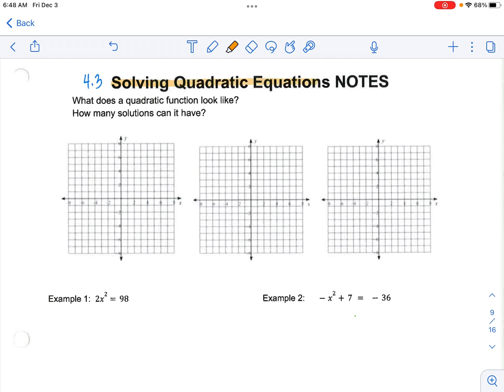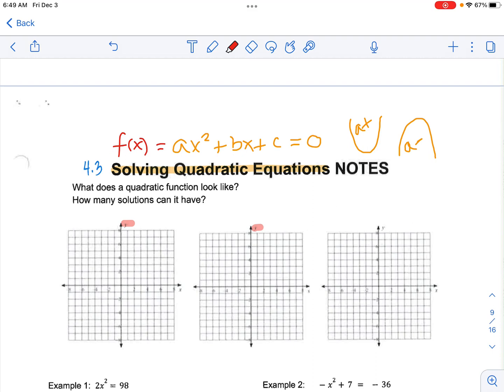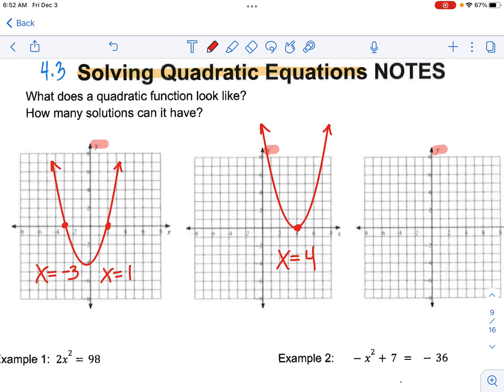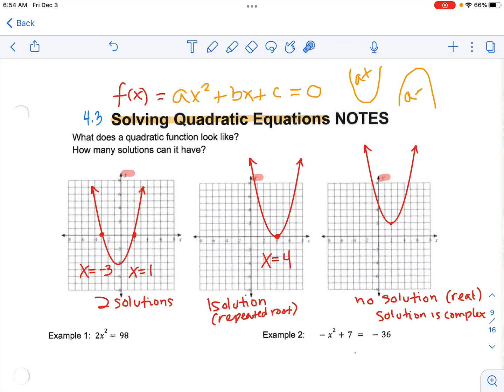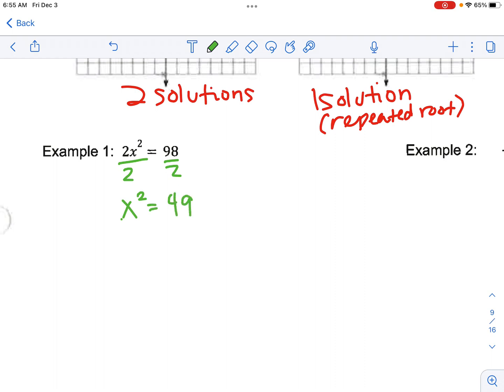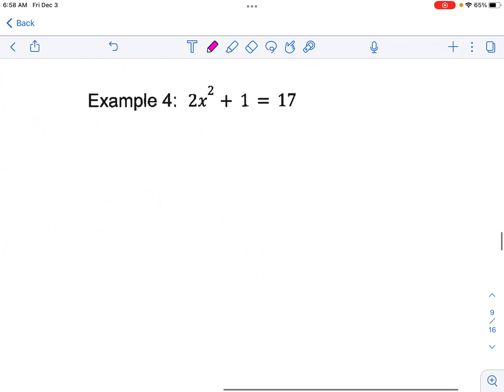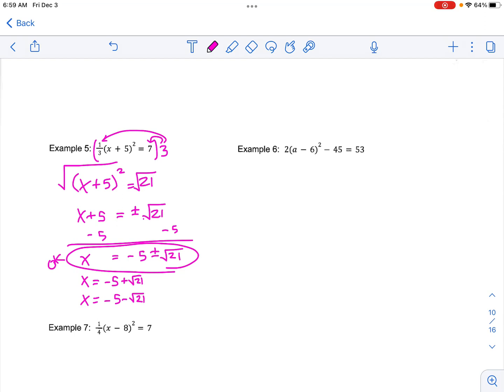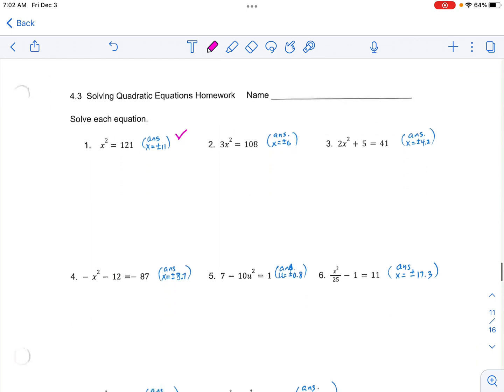AlgII 4 3 Video